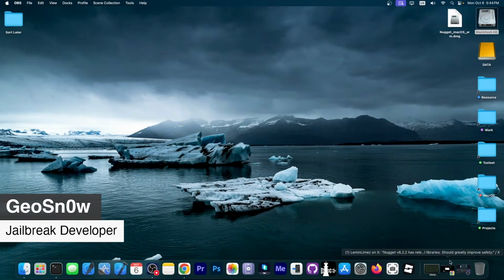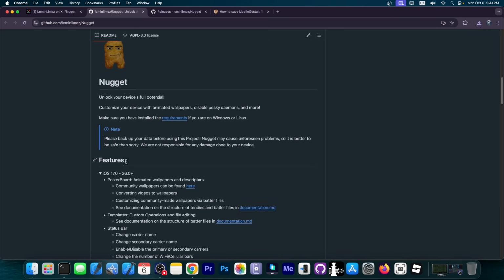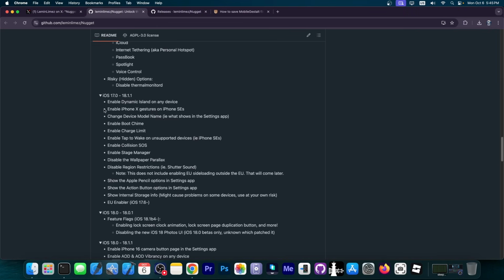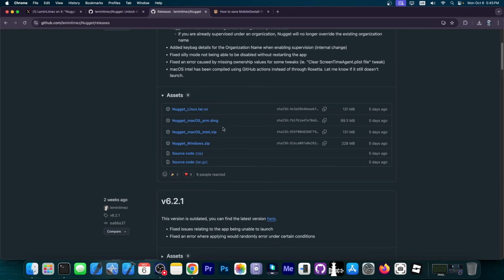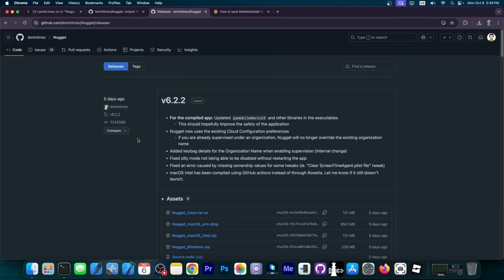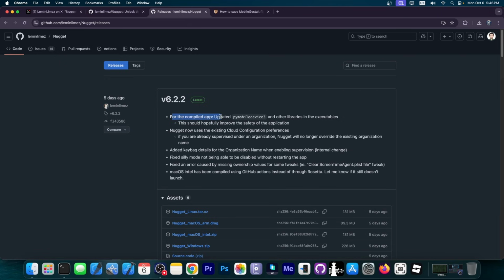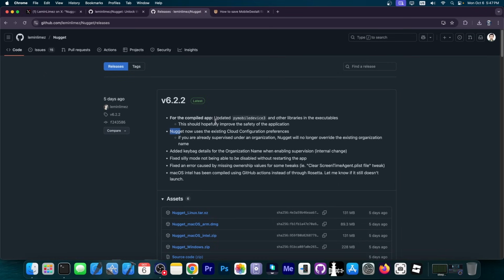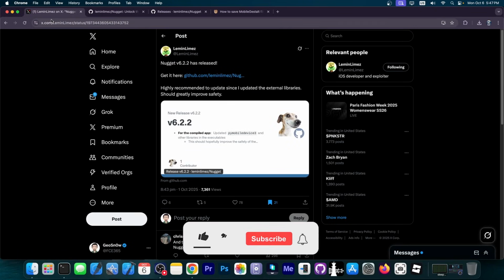iOS 26 / iOS 18.6.2 - 17 JAILBREAK Alternative For All Devices: Nugget UPDATED! Get Real Tweaks!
▶ Wanna elevate your online business with a great landing page, email campaigns, social media management, and all the tools you need to convert leads? Check out LevelUP and get a FREE 30-day trial on us

In today's video, we're discussing several brand-new Nugget app updates. Nugget is an iOS customization platform that works without being jailbroken, supports a variety of jailbreak-like tweaks, supports newer devices, and even iOS 26. You can do quite a lot with it, including changing the carrier name, have animated wallpapers, enabling Stage Manager, and so on.

~ GeoSn0w